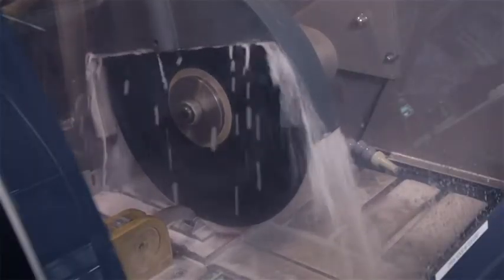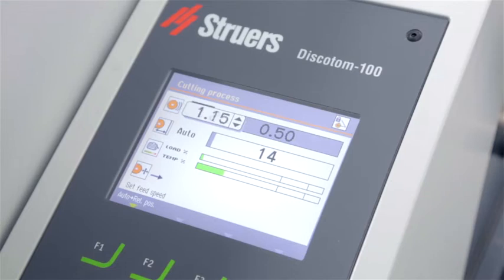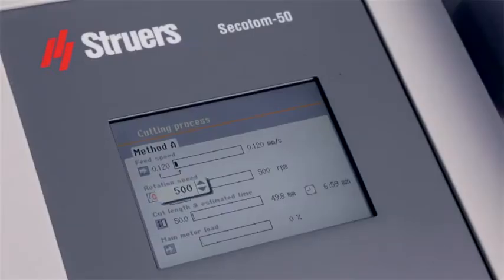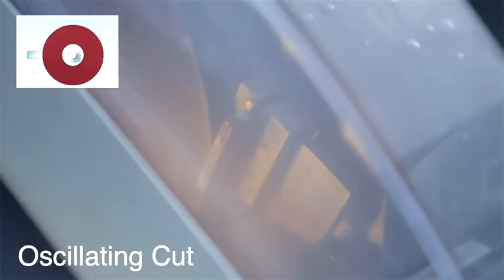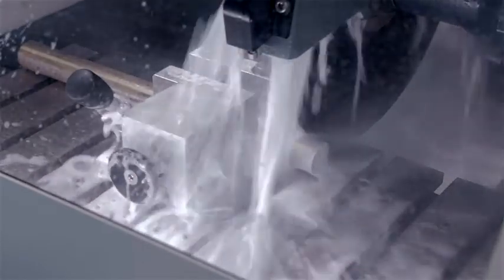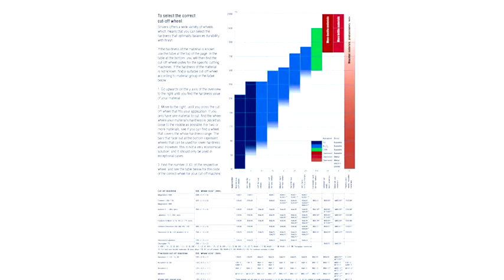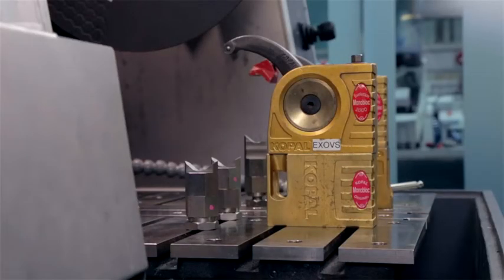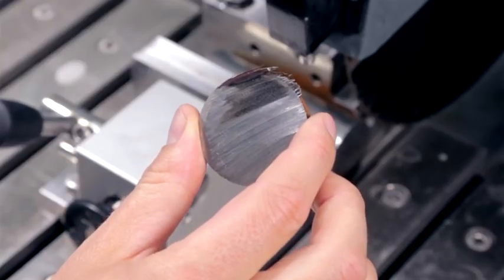Cutting: How to do materialographic cutting with precision cut-off machines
Guide on cutting materialographic samples in cutting machines

Detailed guide on how to cut materialographicsamples. Insights and knowledge with tips and tricks. Precise cuts with Struers equipment and consumables.

Materialography often starts with downsizing a component to a sample size suitable for preparation. The cutting process used for downsizing and sectioning involves the surfaces to be inspected after finalized preparation. These surfaces are the focal point in the materialographic cuttingprocess and the efforts to minimize mechanical and thermal damage.

Learn how parameters like feed speed, rotational speed, cutting mode, clamping and selection of cut off wheel affects your materialografic cutting result.